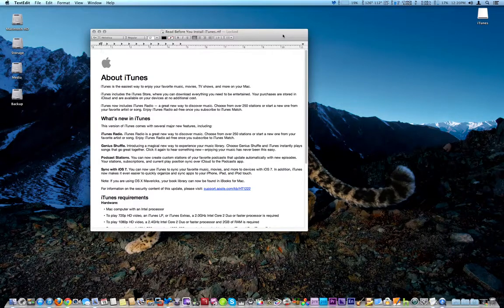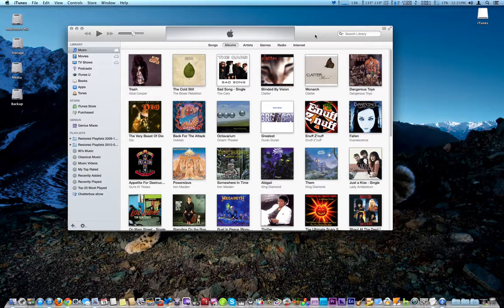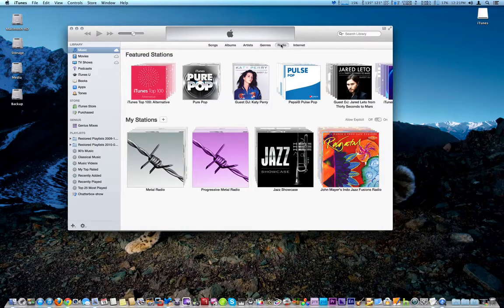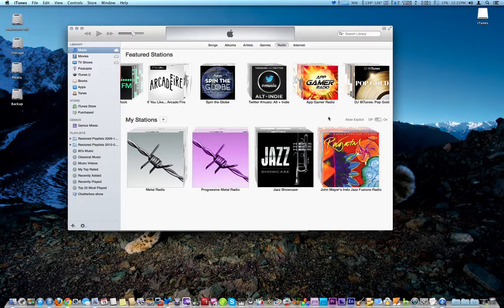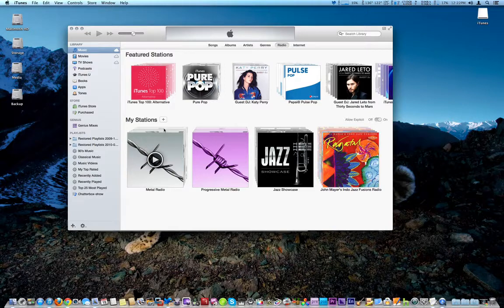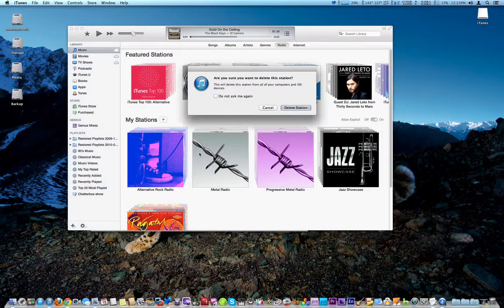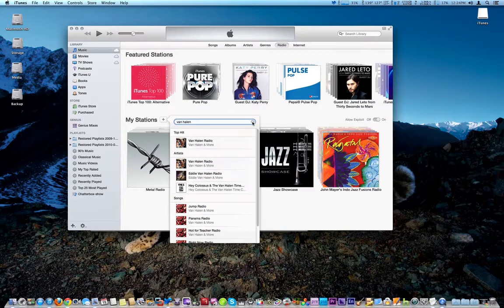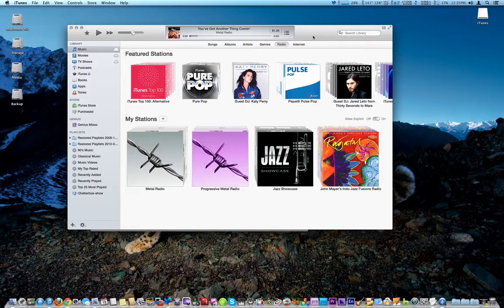iTunes 11.1 iTunes Radio Service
iTunes 11.1 iTunes Radio Service from Chatterbox live. Like this? Watch the latest episode of Chatterbox live on Blip!

Go over the new features of iTunes 11.1.